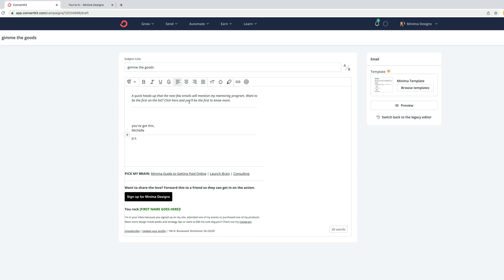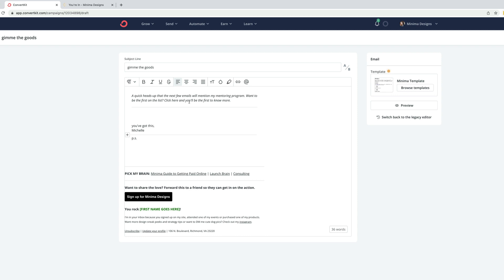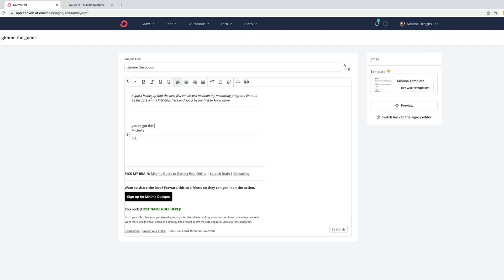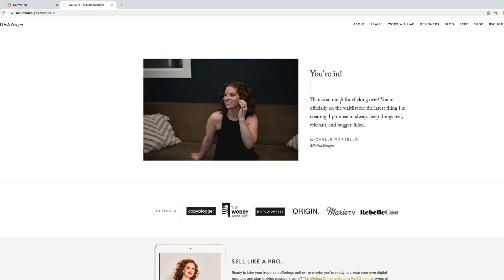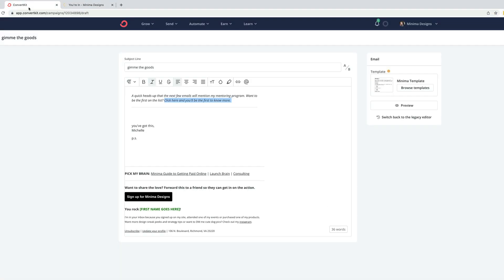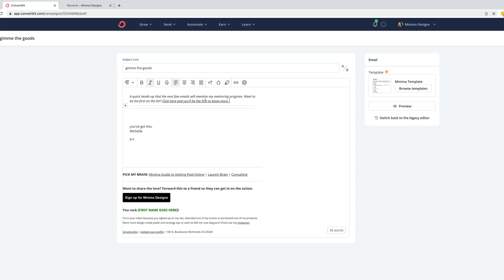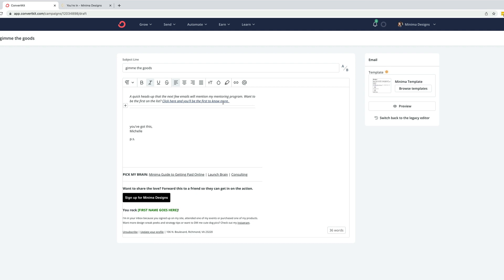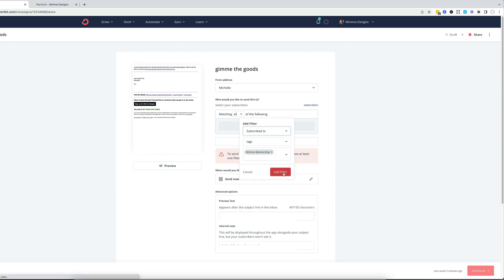How to create a link trigger and tag people in ConvertKit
Sending lots of emails and don't want to burn your list? It's time to tag and segment your audience. Learn how to use a link trigger to tag people as interested (or not interested) in your next offer With Kit.

Need your own Kit Account?
(I recommend signing up for The Creator plan - you'll get the most features for a low price).

GET "THE NUGGET" - My never boring, edutainment tech + digital strategy newsletter that's always worth the open

Want to dive deeper into how you can use ConvertKit in a smarter way? Checkout SMARTMAIL:
The email magic masterclass that helps you setup smarter systems so you can email with ease.

INSIDE SMARTMAIL YOU'LL LEARN HOW TO
- Setup your newsletter for success from the start
- The non-negotiable settings you have to change if you want to get into people’s inboxes
- Easily add soft opt-outs so you don’t burn your list with unwanted promo emails
- A dozen new ways to leverage your list that you probably haven't thought of
- The simple way to setup smart templates (so you can work faster)
- Get referral signups
- Tagging and segmentation tips for real people
- Automation hacks you probably don’t know about
- Create a smart welcome sequence that sells